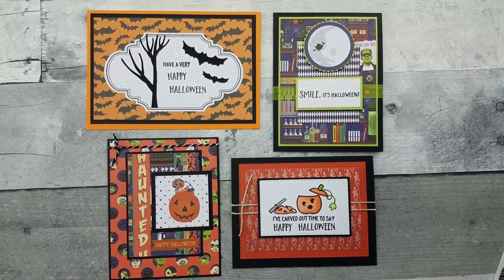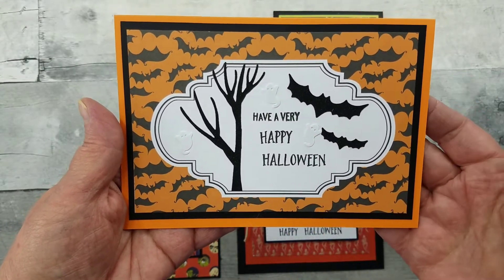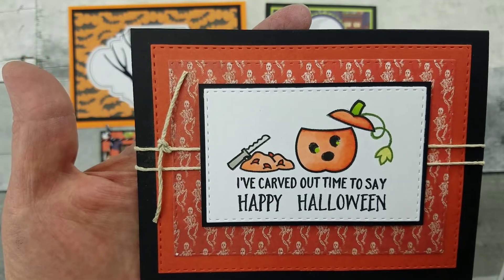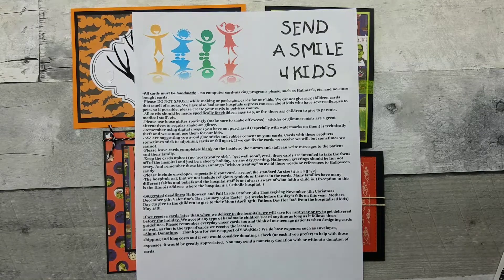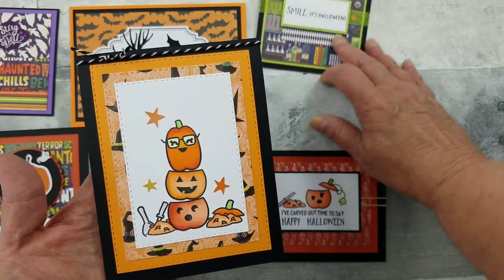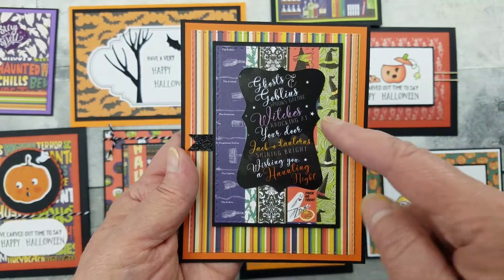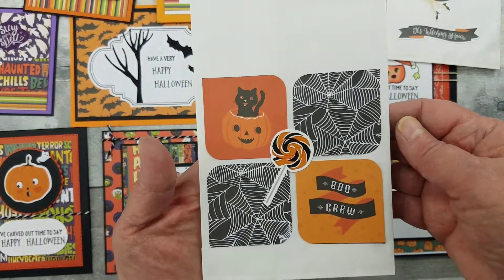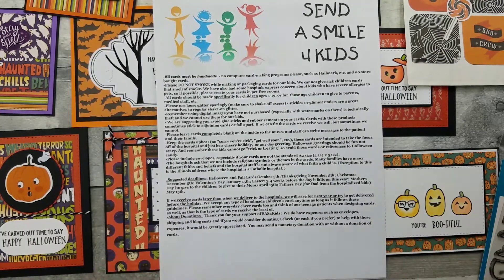Creative Escape Papercrafting 10 cards to Send a Smile 4 Kids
Creative Escape Papercrafting